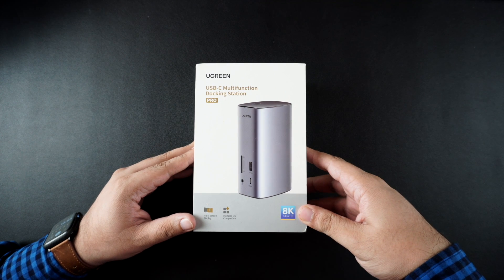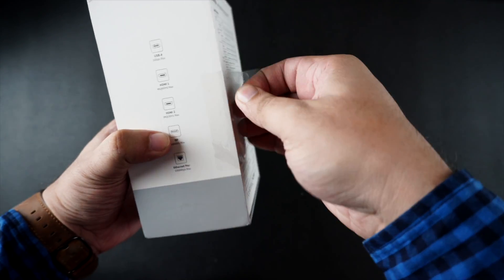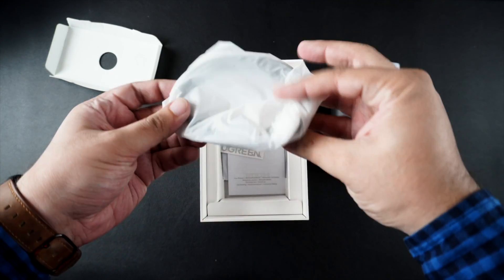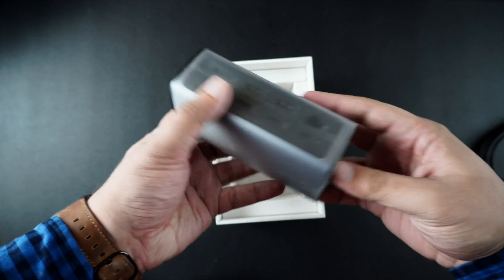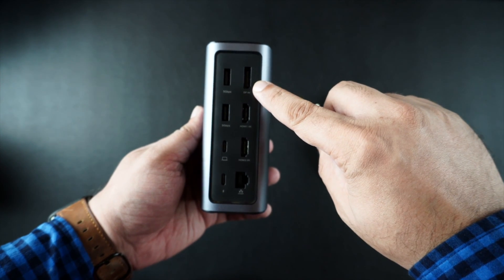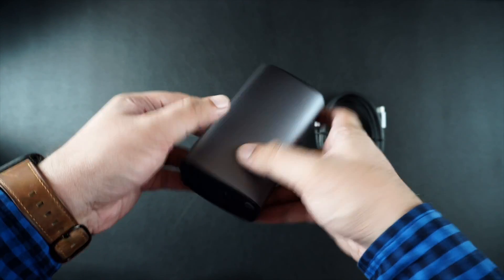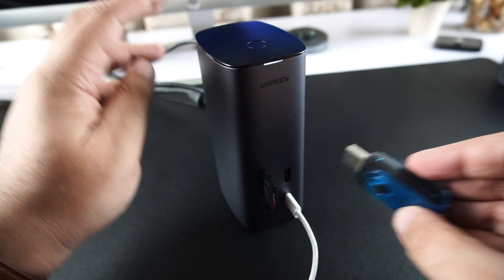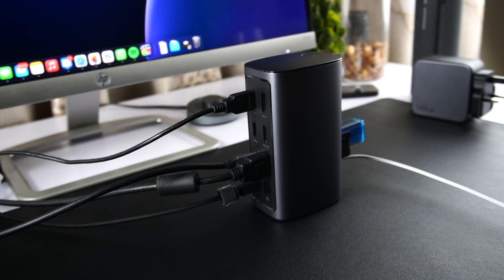Ugreen USB-C Docking Station For Macs - Unboxing And Overview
Ugreen USB-C Docking Station For Mac is a 12 port dock that allows users to connect multiple displays and devices to their MacBook and desktop Macs. This is a powerful accessory that supports 8K monitors and has ports for USB-C, USB-A, SD and microSD cards, LAN, HDMI, Headphone Jack and Display Port.

Ugreen 12 in 1 docking station (US)